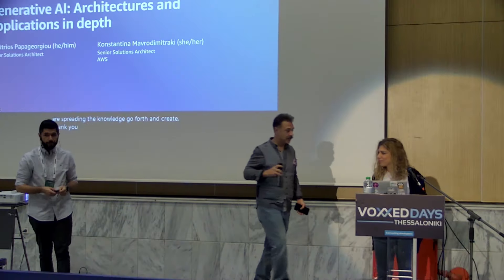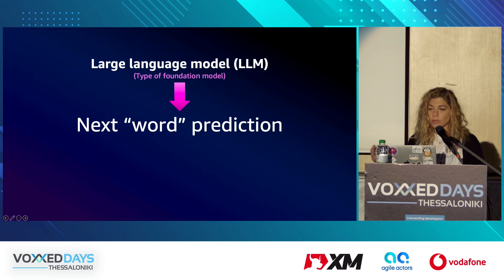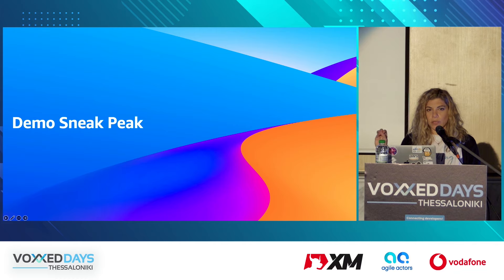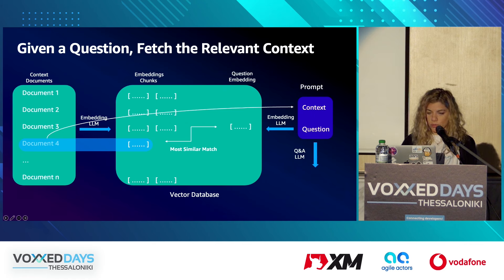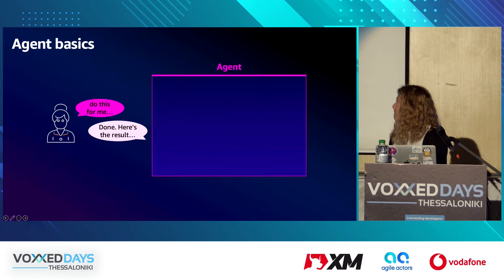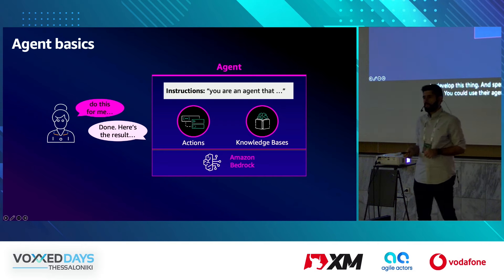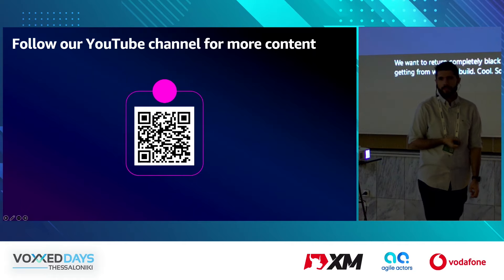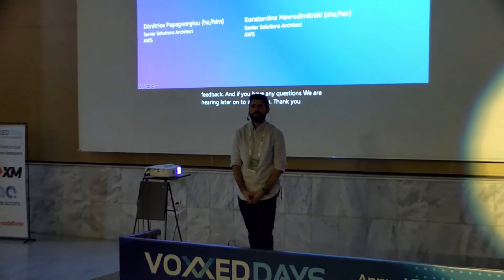Generative AI - Architectures and applications in depth by K, Mavrodimitraki & D. Papageorgiou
In this comprehensive talk session, we will delve into the fascinating world of Generative Artificial Intelligence (AI), exploring its underlying architectures and cutting-edge applications. Generative AI has emerged as a game-changer, revolutionizing various industries with numerous capabilities.
During the first part of the session, we will present the foundational concepts through a quip recap.
Building upon this foundation, we will dive deeper into the cutting-edge architectures and techniques driving the latest advancements in Generative AI. One such groundbreaking approach is the Retrieval-Augmented Generation (RAG) model, which combines the power of retrieval systems with generative language models, enabling more accurate and context-aware text generation.
As we navigate the realms of Generative AI, we will also address the critical aspect of security, audit, and compliance. Responsible development and deployment of AI systems are paramount, and we will explore the measures and frameworks in place to ensure the safe and ethical use of these technologies.
To further enhance the learning experience, the talk session will include a live demo segment. Attendees will have the opportunity to witness the power of Generative AI firsthand as we showcase through a real world use case.